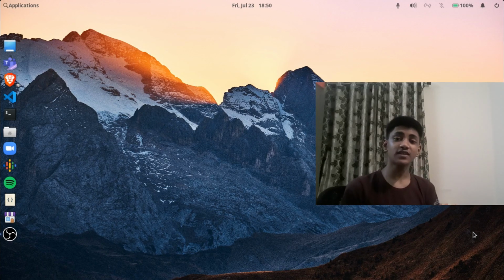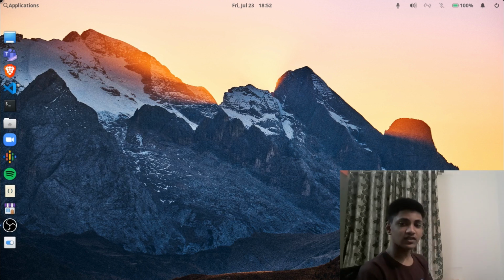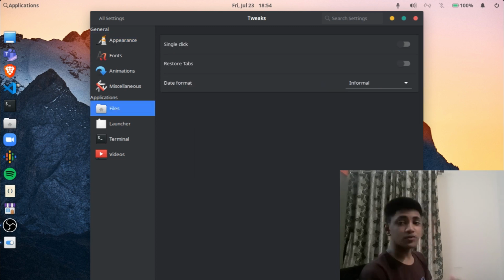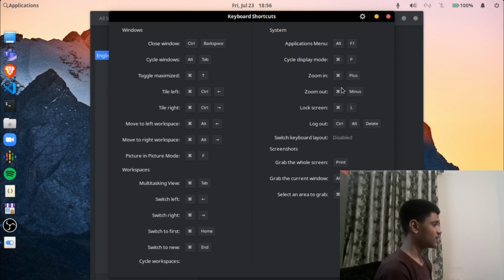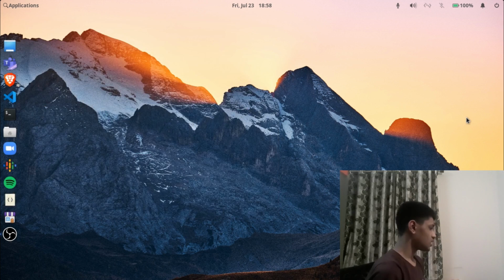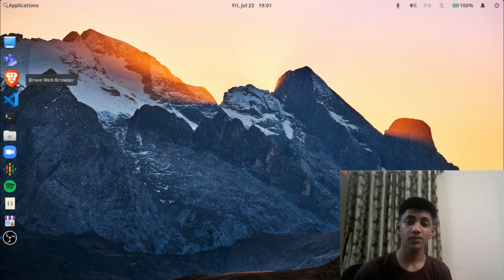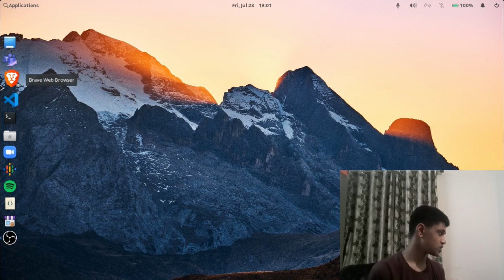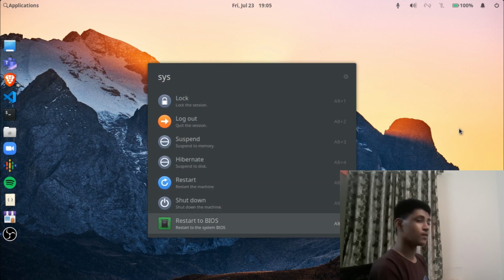Making Elementary Better - My Elementary OS Workflow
Hello Fellow Humans,

In this video, I will be showing you my Elementary OS setup and the apps that I use. Links to everything mentioned in the video are given below.

LINKS-